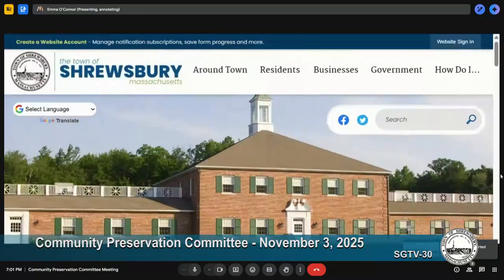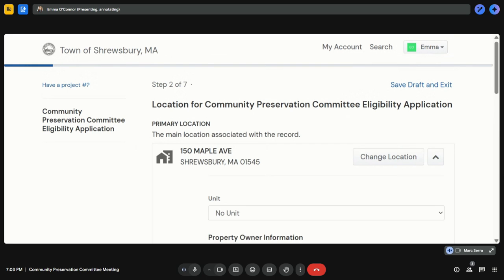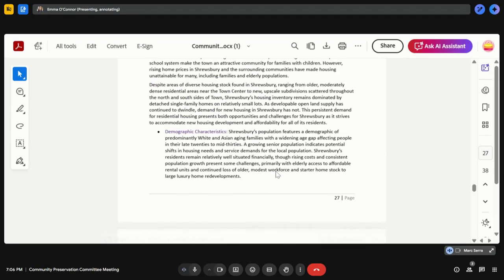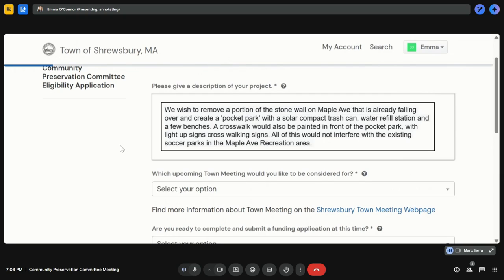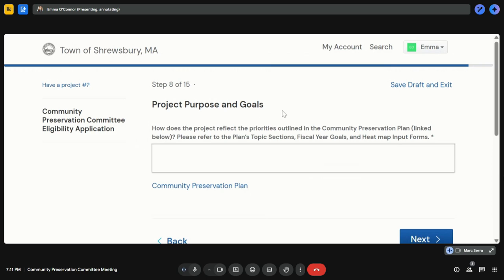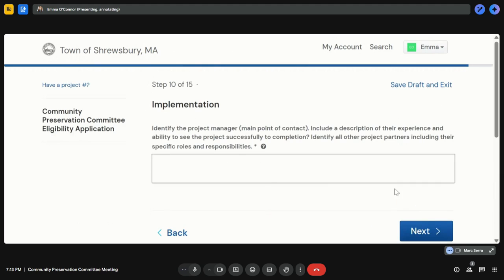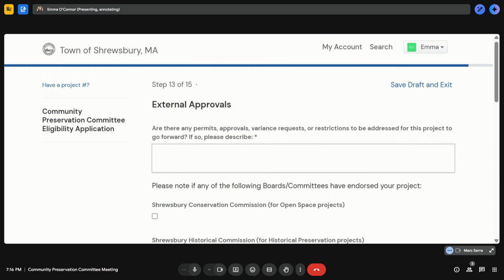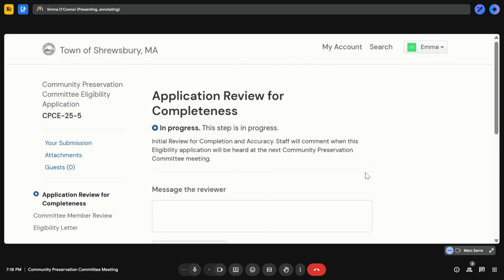A Walk Through of the CPC Application Process